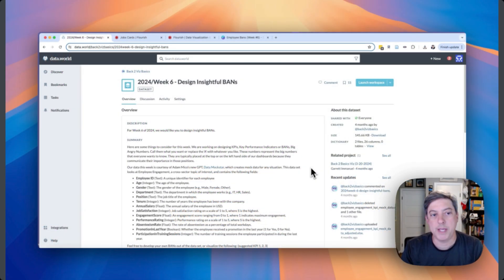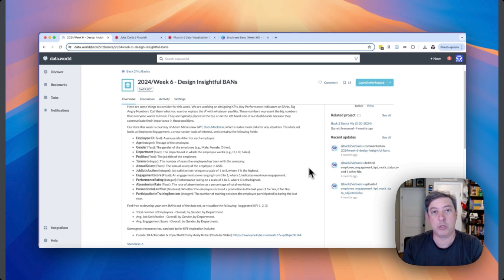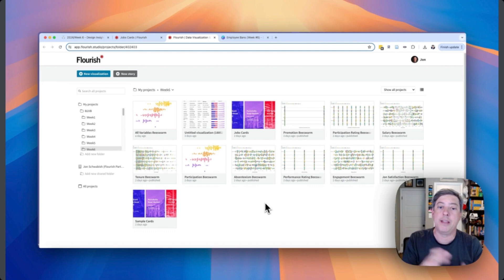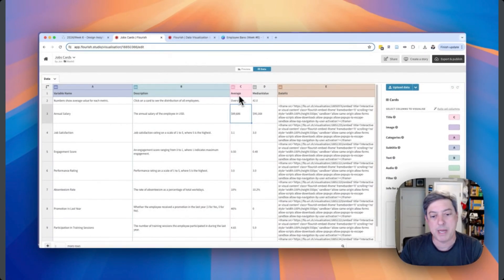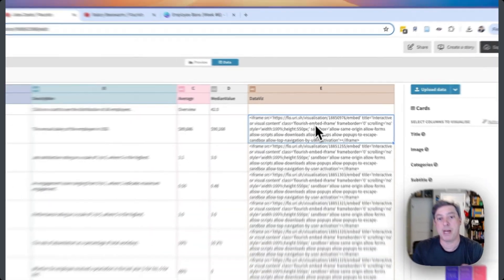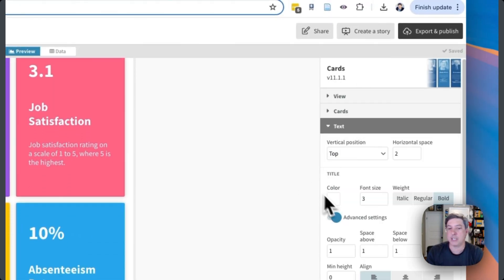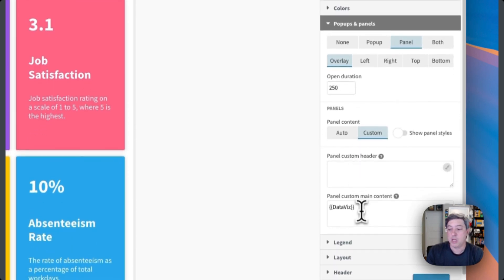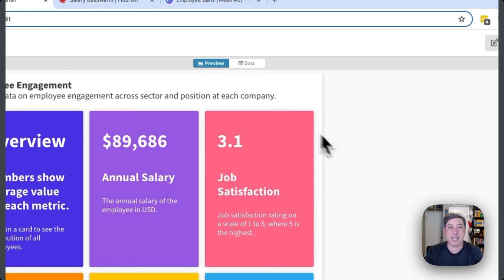B2VB Week #6: Designing Insightful BANs with Flourish's Cards Template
B2VB Week#6: Designing Insightful BANs with Flourish's Cards Template | Employee Data | Jon Schwabish
Short description: -
We have some made-up data for this week's B2VB tutorial when we are asked to create insightful BANs--Big Aggregate Numbers (or Big Ass Numbers, if you're feeling frisky). I'm not sure Flourish is really set up for BANs in the traditional dashboarding-sense of the word, but check oiut this week's tutorial to see how you too can create exciting data visualizations using the Flourish tool.
||Jon Schwabish

▶      • B2VB Week#13: Box-and-Whisker Plot wi...
▶      • Bridging Data Gaps: Nancy Organ on Ma...
▶      • B2VB Week#5: Building a Small Multipl...
▶      • B2VB Week#12: Using Annotation in a D...
▶      • Data with Heart: Giorgia Lupi’s Journ...

We're asked to "design insightful BANs" this week. I'm not sure Flourish is the best tool for this, but I used what I think is the best template here--the Cards feature! I also tried a quick Flourish-to-Canva connection, but didn't think that was really in the spirit of the challenge. Take a look and let me know what you think!

Here's what you need to do to get started with B2VB:
1. Read up on the B2VB project
2. Set up a (free!) account at Flourish
3. Set up a (free!) account at Data.World